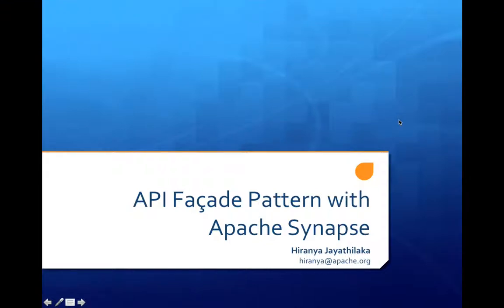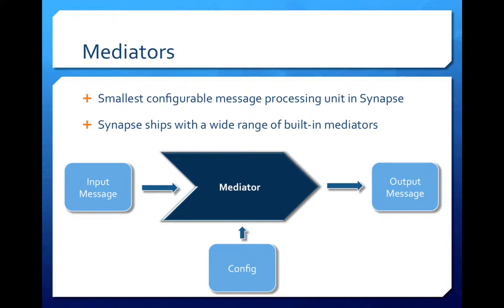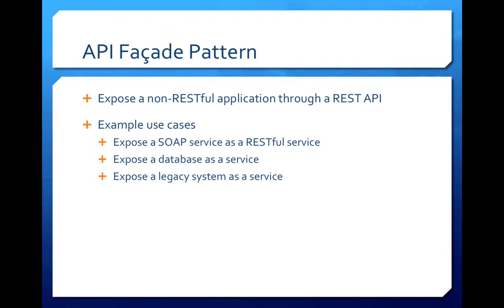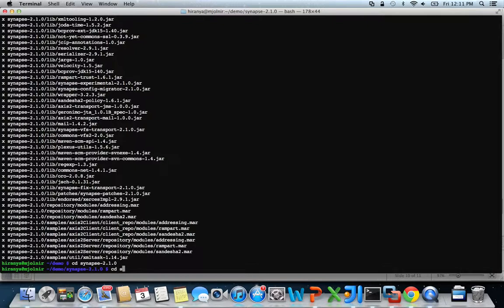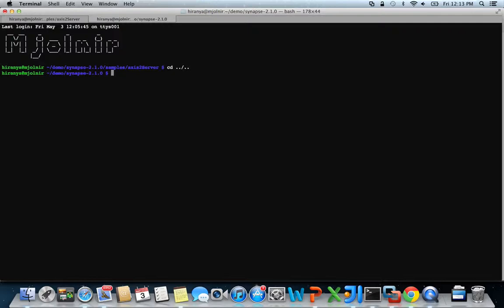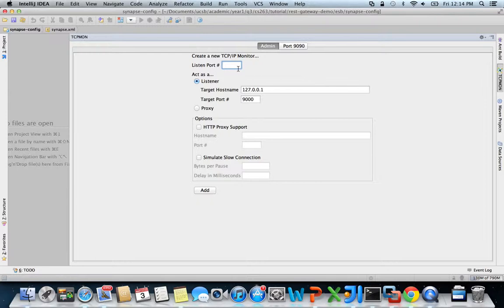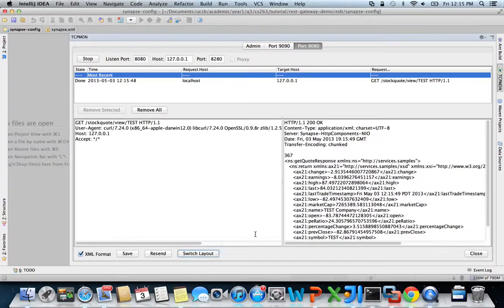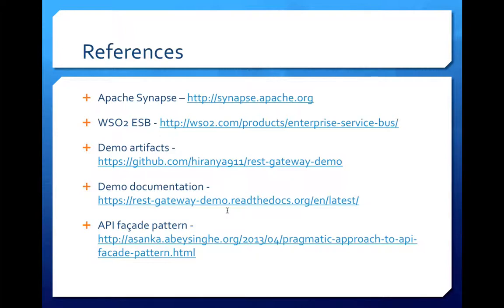API Facade Pattern with Apache Synapse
API facade is an integration pattern which can be used to expose a non-RESTful application through a REST API. It can be used to expose SOAP services, databases and various legacy systems as RESTful applications. In this presentation and demo, we look at how to use Apache Synapse to implement the API facade pattern and expose a SOAP service as a RESTful service.